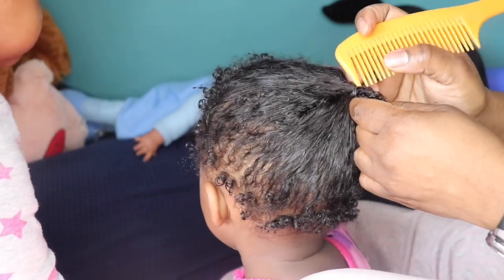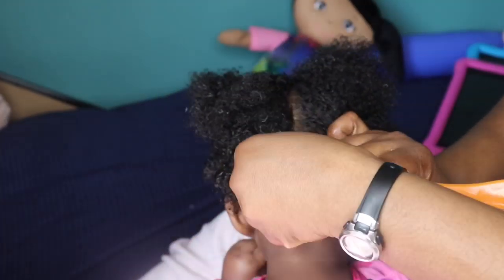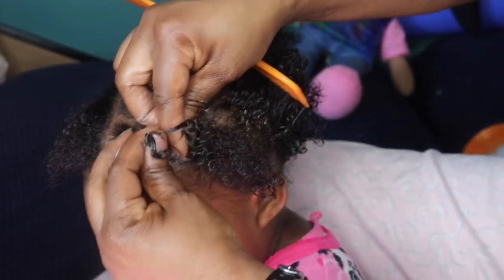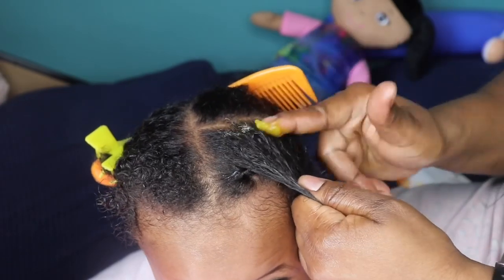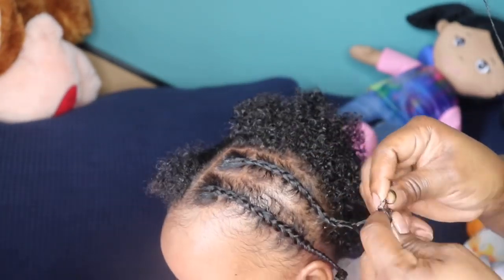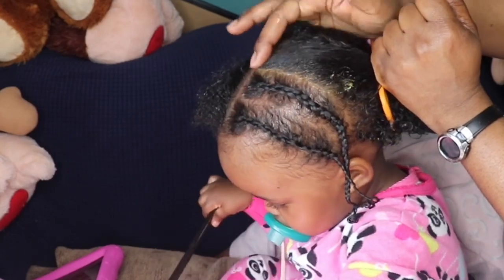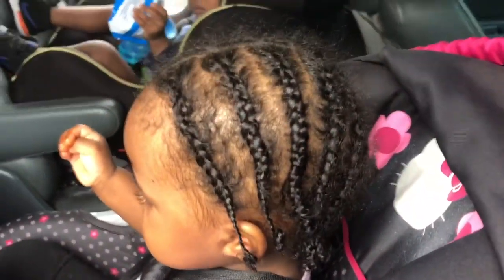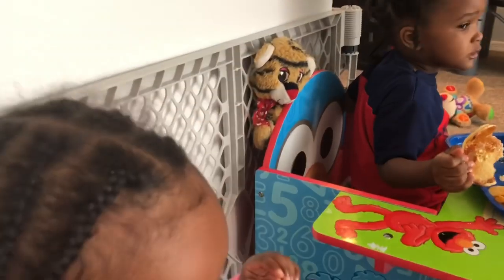PROTECTIVE STYLE FOR BABY/TODDLER HAIR CARE NO FUSSING NO CRYING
This STYLE FOR BABY/TODDLER HAIR CARE NO FUSSING no crying is very easy and quick